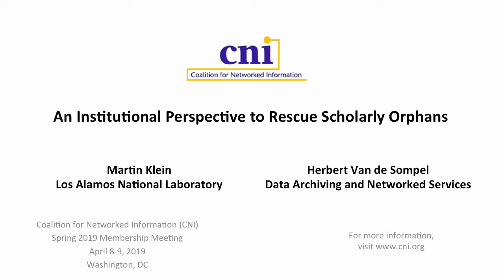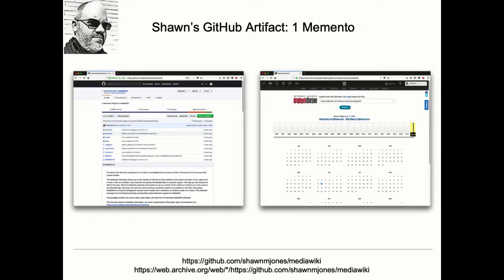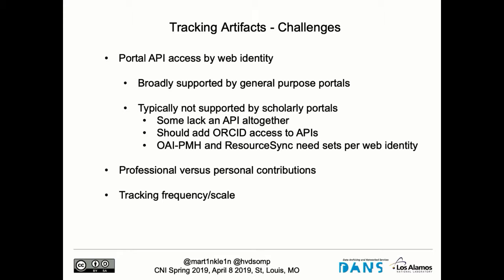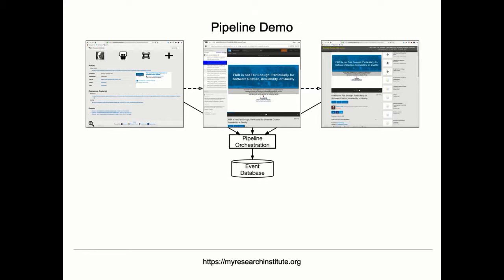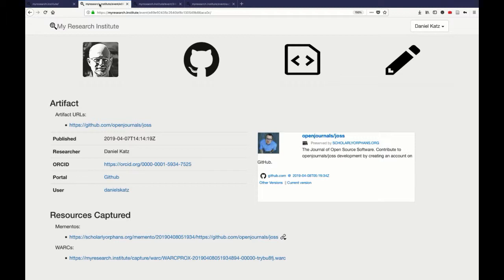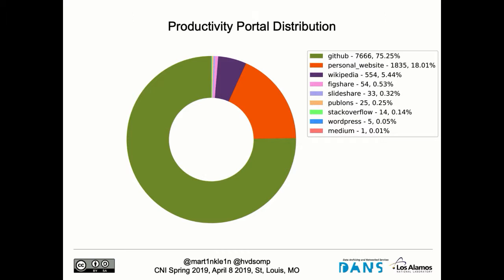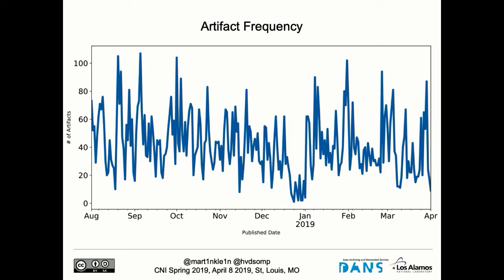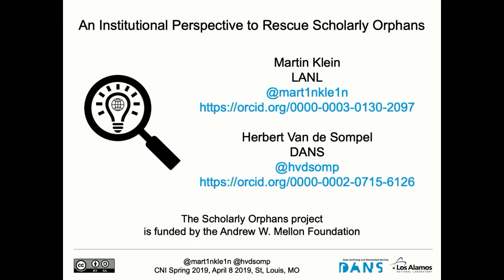An Institutional Perspective to Rescue Scholarly Orphans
Martin Klein
Scientist

Herbert Van de Sompel
Chief Innovation Officer
Data Archiving and Networked Services